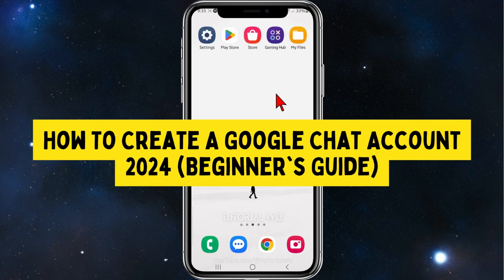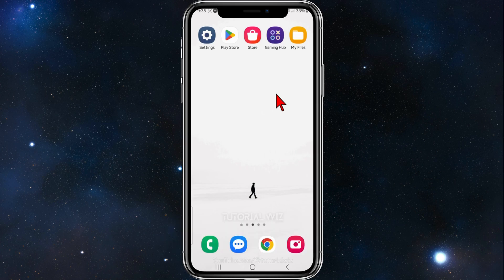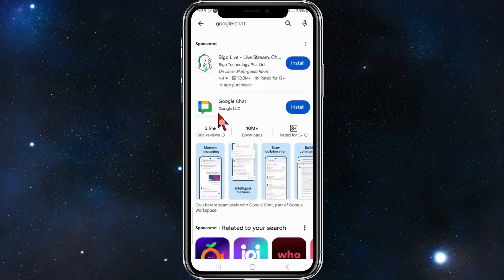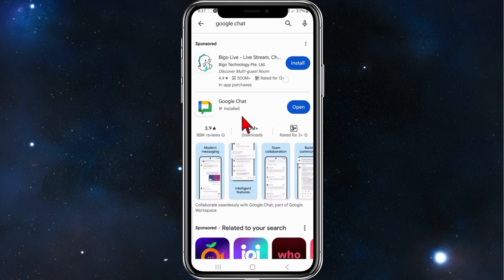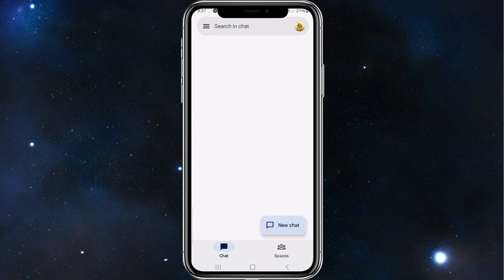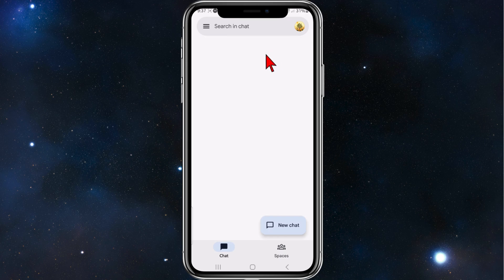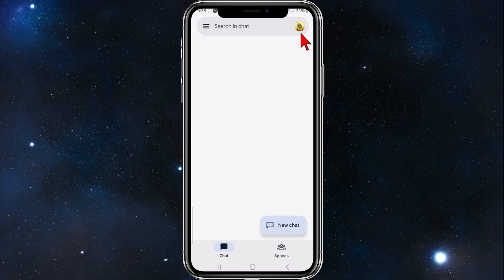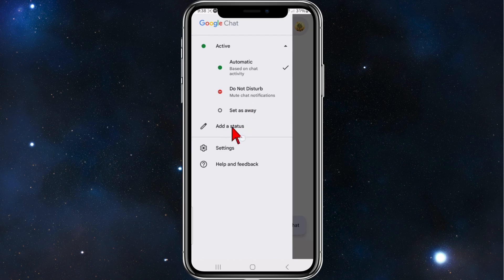How To Create A Google Chat Account Beginner's Guide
Start your communication journey with ease by following our beginner's guide to creating a Google Chat account. In this comprehensive tutorial, we'll provide step-by-step instructions tailored for beginners, guiding you through the process of setting up your account from scratch. Learn how to navigate the registration process, choose a unique username, and personalize your profile to reflect your identity. Whether you're new to online communication or transitioning to Google Chat from another platform, this guide will equip you with the knowledge needed to get started. Say goodbye to communication barriers and hello to seamless chatting with Google Chat – watch now and embark on your journey towards effortless connectivity!

00:00 Intro
00:13 How To Create A Google Chat Account Beginner's Guide
01:31 Outro